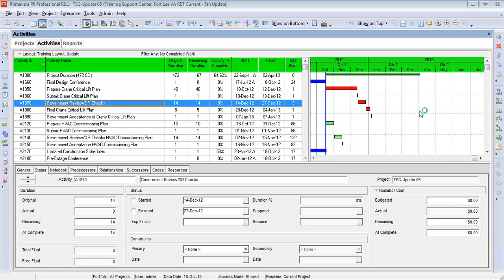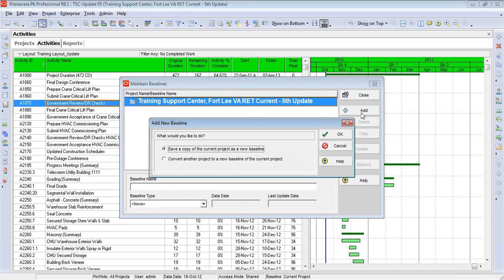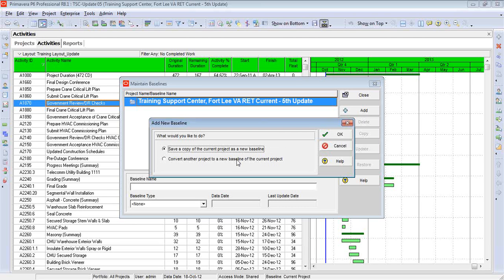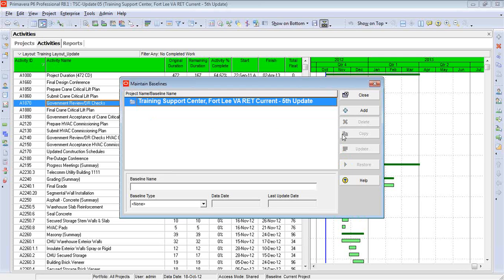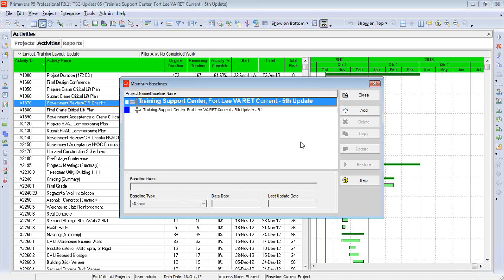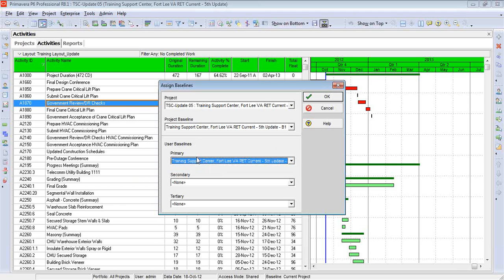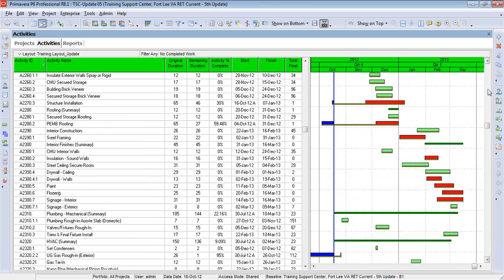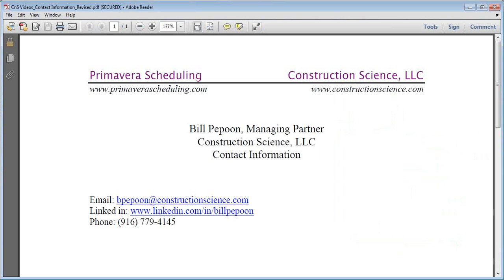Primavera P6: Earned Value and Baselines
Bill Pepoon, Managing Partner at Construction Science and Primavera Scheduling, explains how Earned Value settings can cause problems with baselines.